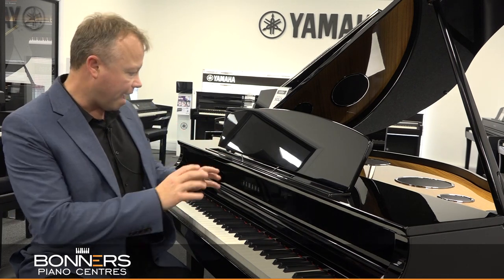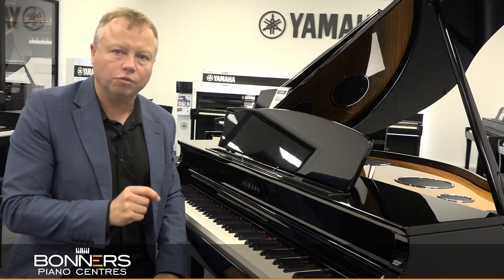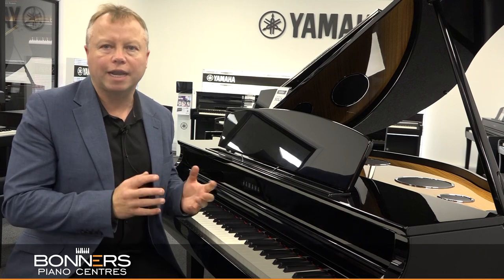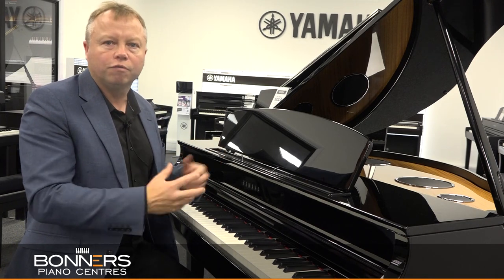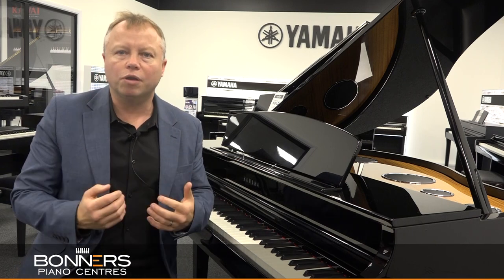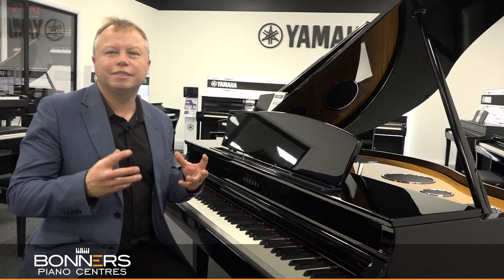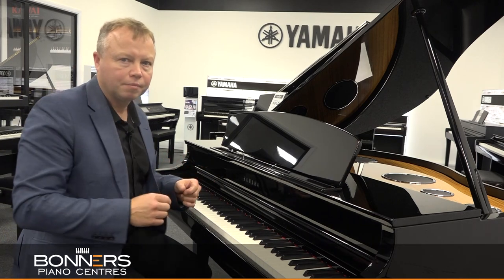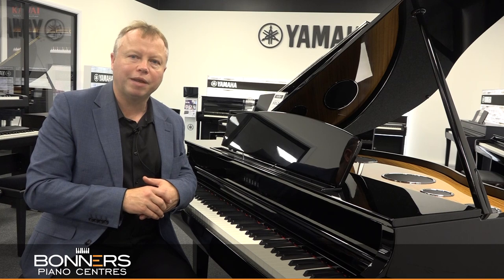Yamaha CLP795GP Digital Grand Piano Review & Sound Examples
In-depth Yamaha CLP795GP review & full features demo from Tony at Bonners Pianos. Essential viewing before you buy!

Our detailed Buyers' Guide takes you through the CLP795GP’s extensive range of features and voices, including its impressive layering feature and amazing 300w of amplification power.  Tony expertly demonstrates a wide range of playing styles, enabling you to experience the sounds and instrument voices in action. If you're considering the Yamaha CLP795GP, this video will tell you everything you need to know.

Bonners Music has been an authorised Yamaha stockist for over 20 years, meaning we have the knowledge and experience to help you make the right choice. We offer an unbeatable range of bundle deals, as well as various finance offers, all with top quality customer service and expert advice.

**Try the Yamaha CLP795GP yourself**

Watched this Yamaha CLP795GP review and want to try this fantastic Digital Grand Piano for yourself? You can do so at one of our UK piano showrooms, which showcase a huge collection of Grand Pianos - including the Yamaha CLP795GP - and one of the best Yamaha ranges in the UK. You’ll also get expert advice from our knowledgeable staff to help you decide and all the time you want to sample the range. Find locations and opening hours below: